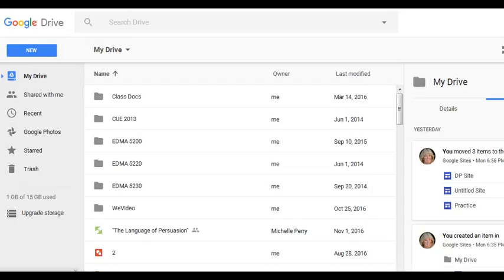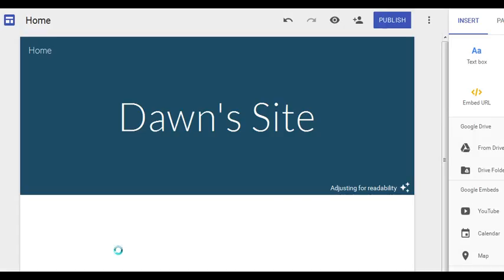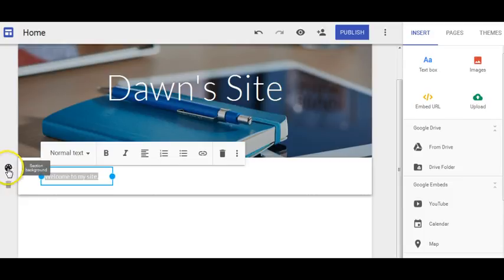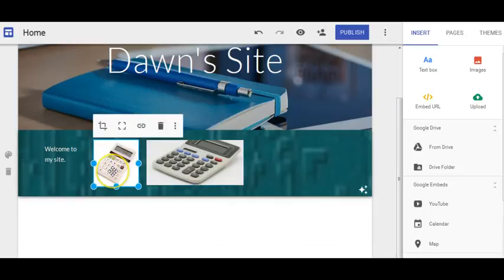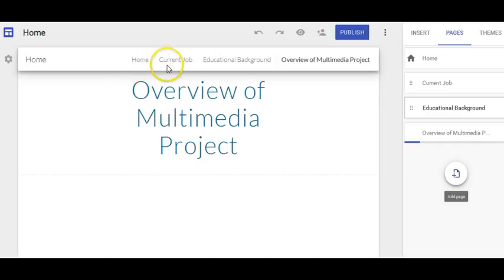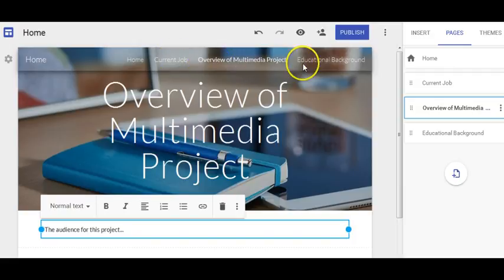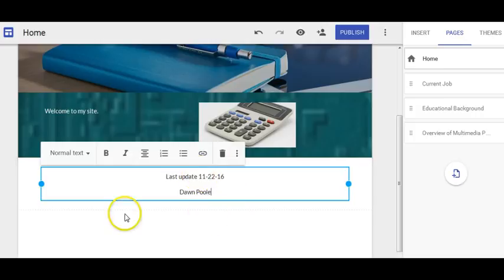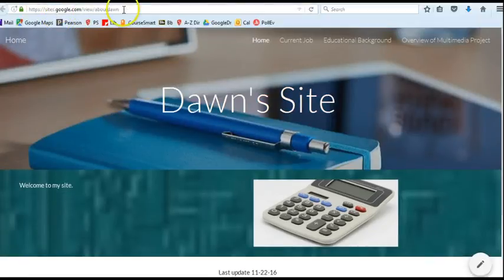Google Sites EDMA 5220